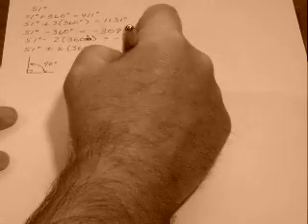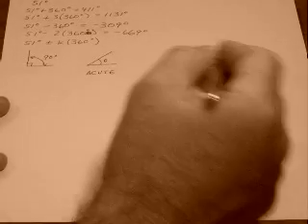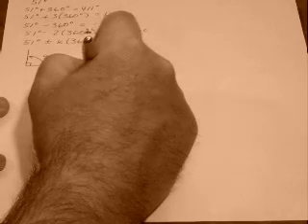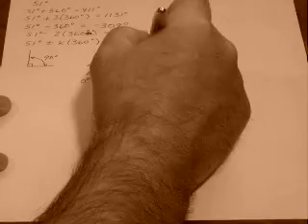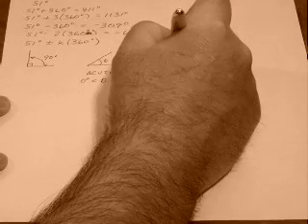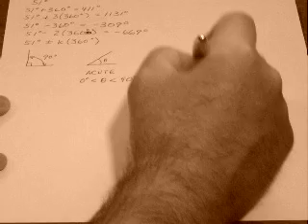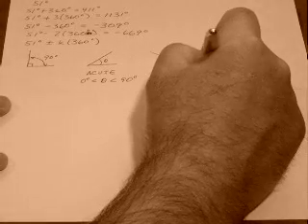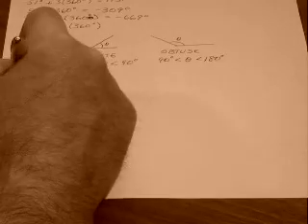College Algebra-Trigonometry 5.3a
First part of lecture for Sec. 5.3 (Angles and Rotations)